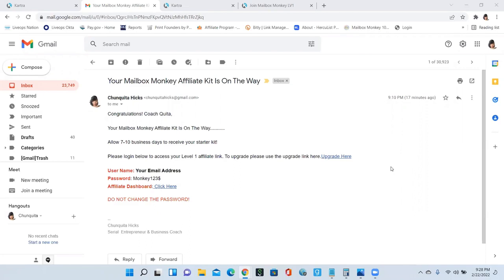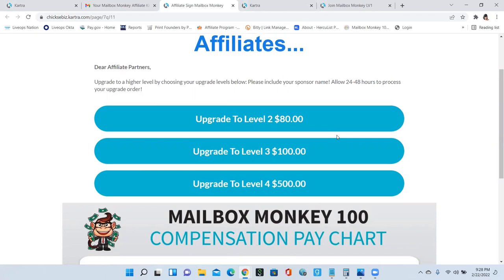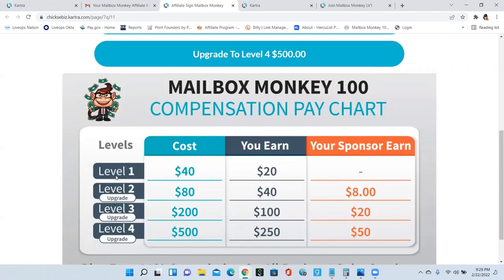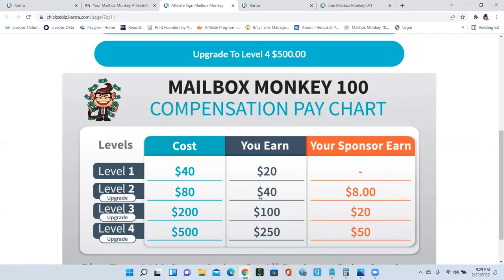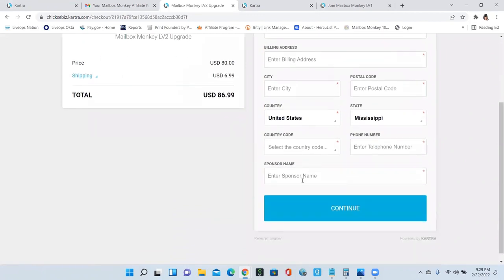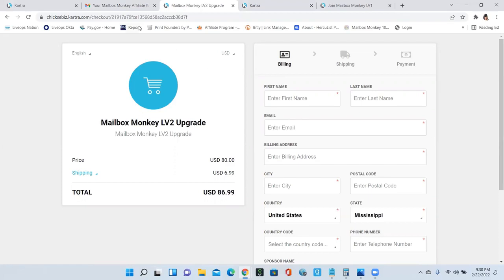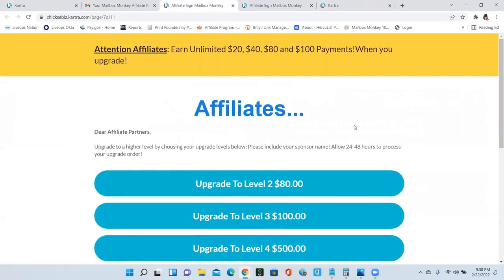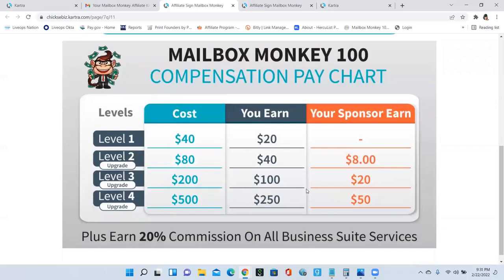How To Upgrade In Mailbox Monkey 100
Cash in your mailbox - cash in your mailbox - cash through mail programs receive cash in your mailbox.

How to Make Money Working From Home

Know how to make passive income from home How to make money online for beginners

Have you been looking for the top work from home business opportunity for a long time

How To Make Easy Money Online

Best direct mail home based business 2022 mailbox cash